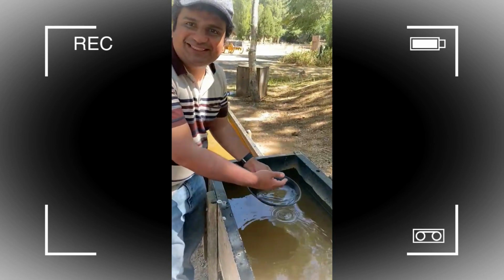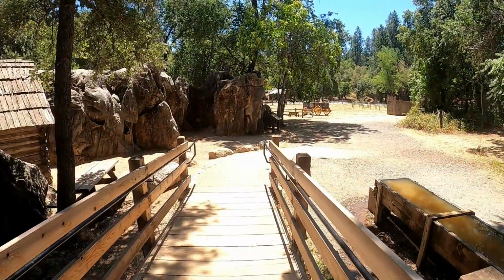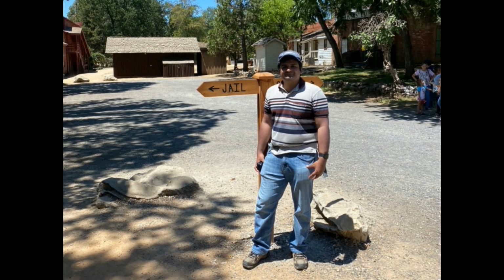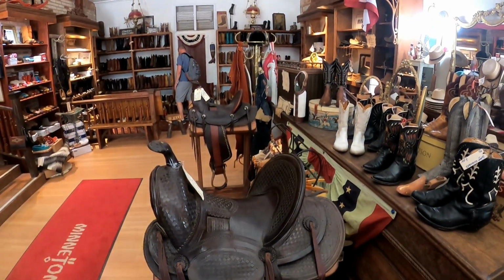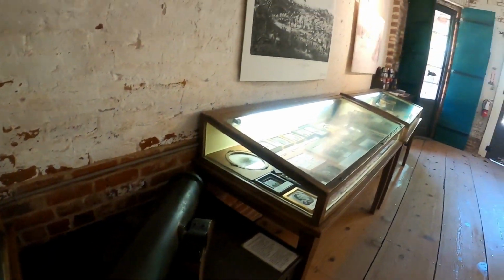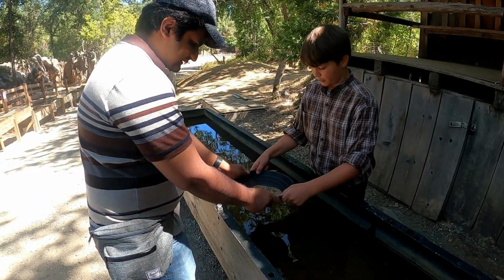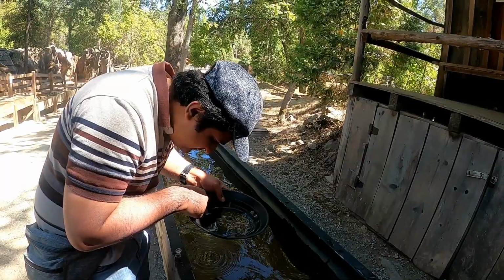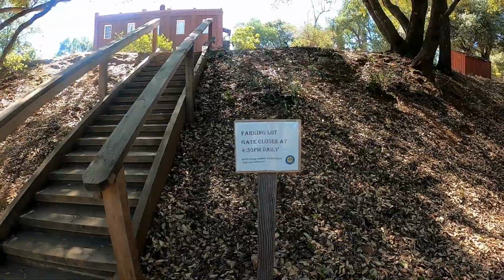Columbia State Historic Park | Exploring California's Gold Country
Columbia was once known as the Gem of the Southern Mines. In this video, I welcome you to the Columbia State Historic Park. The town's Gold Rush Era business district was designated as a State Park by Governor Earl Warren in July 1945. Today, we can take a step back in time to experience life in 1850s California. Visiting Columbia is like traveling back in time to the sights, smells and sounds of a 19th century mining town.

Located in the heart of the California Mother Lode or the California Gold Country, Columbia State Historic Park is a living gold rush town featuring the largest single collection of existing gold rush-era structures in California. In this video, join me in exploring this legendary California Gold Town.

'Cowboy Lullaby' by JHS Pedals

'Pale Rider Blues' by Mini Vandals

'Backwoods BBQ' by Chris Haugen

'Western Spaghetti' by Chris Haugen

'Birdseye Blues' by Chris Haugen